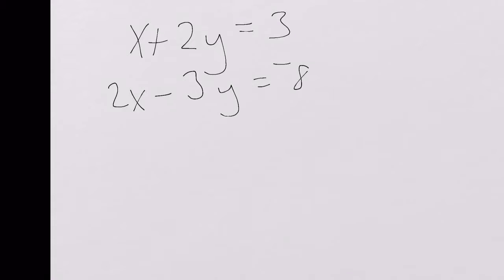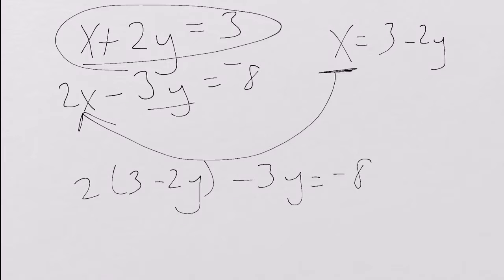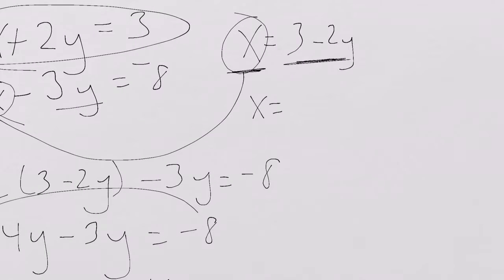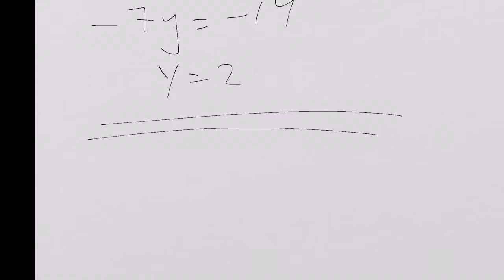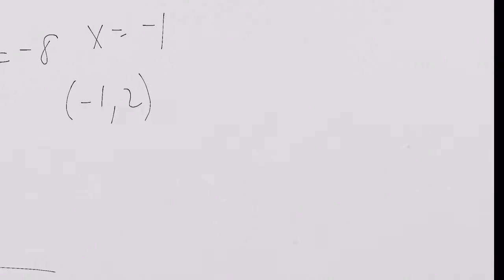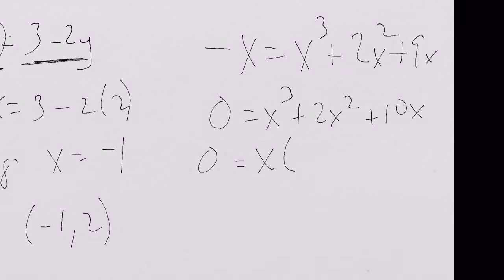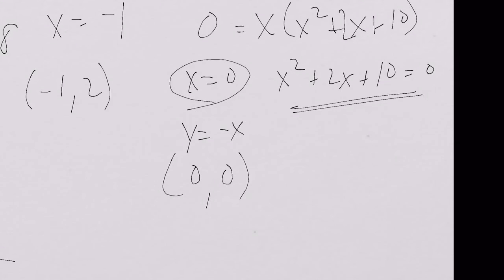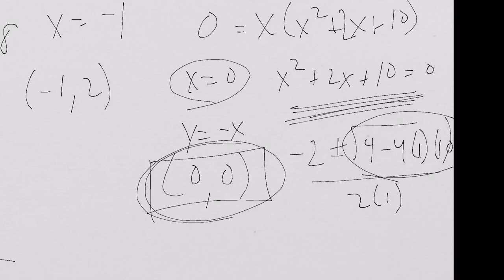CVCC MAT 171 Ch 7 Sect 2 Supplement